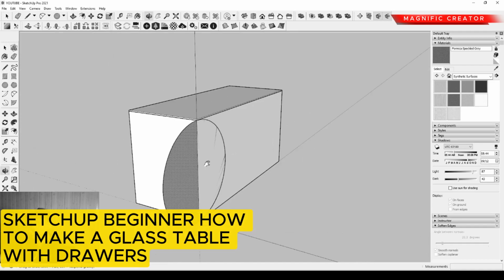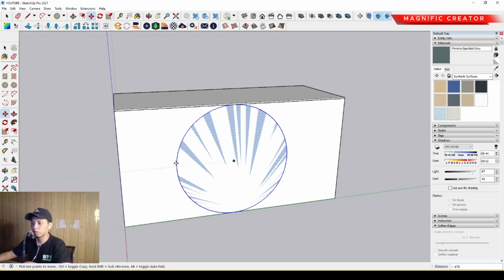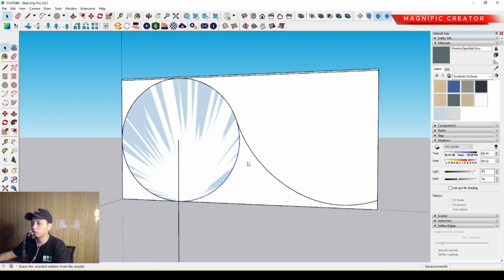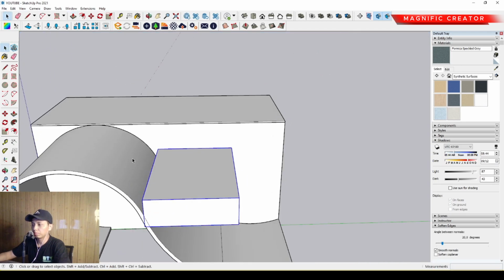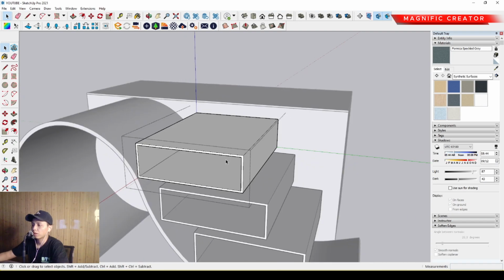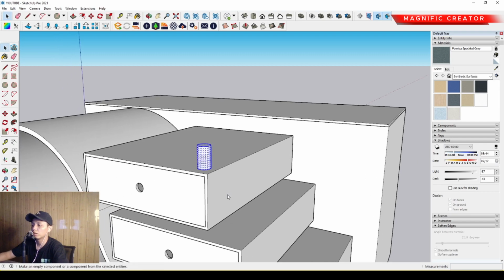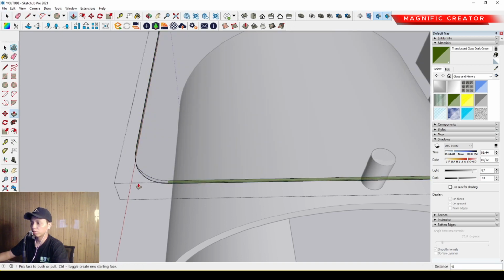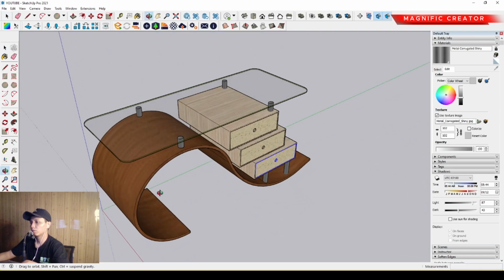SKETCHUP BEGINNER | HOW TO MAKE A GLASS TABLE WITH DRAWERS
This episode is about a SketchUp tutorial for making a glass table with drawers. There are several steps and techniques in modeling this 3D object, from the beginning to the end the video explains step by step the tips and tricks used to create this iconic model in an effective way.